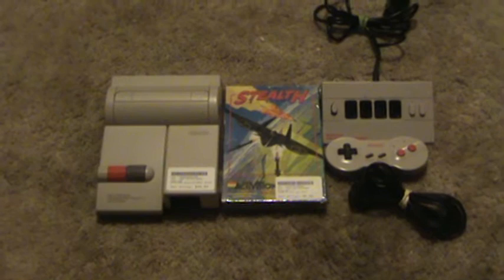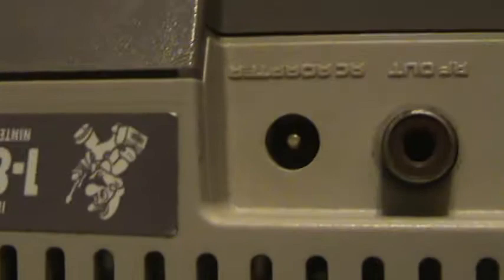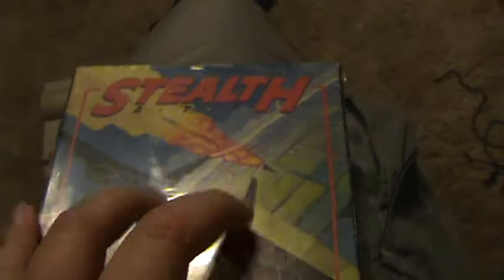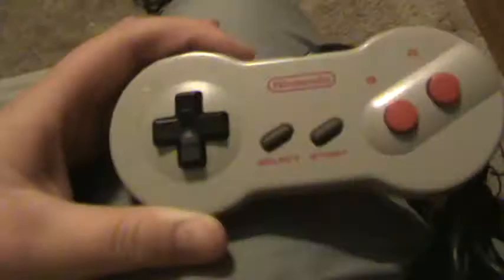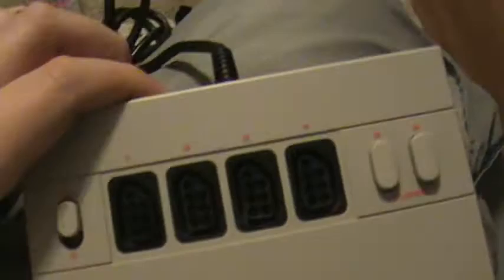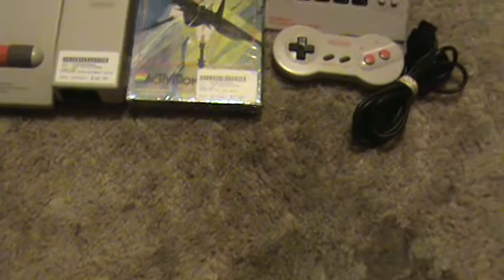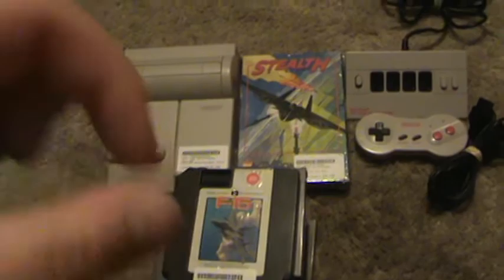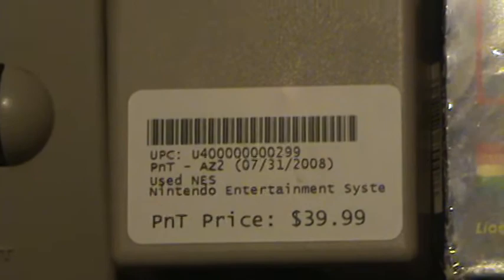New nes stuff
NES 2 YAEH!